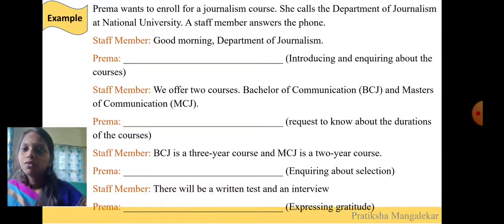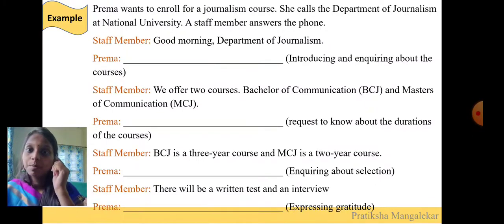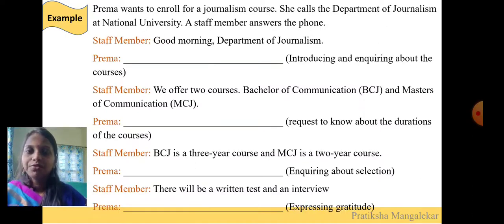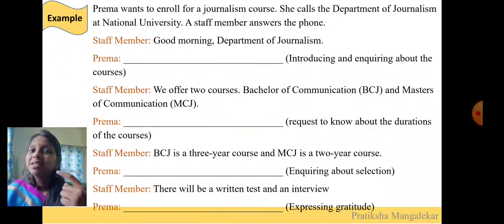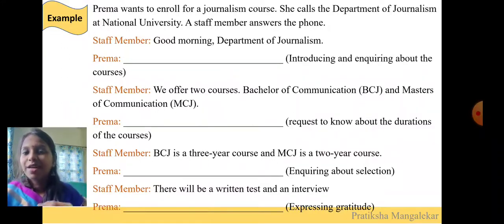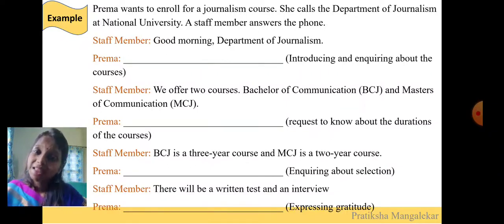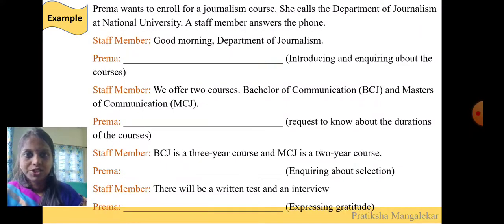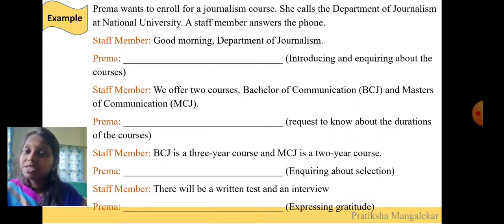How to Write a Dialogue | Dialogue Writing | Writing Skills | English for Employability | Part II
What is a dialogue? How to write dialogues?
Improve your writing skills with these steps.